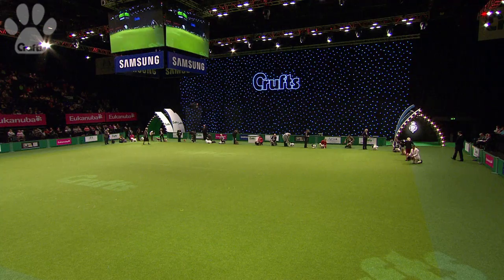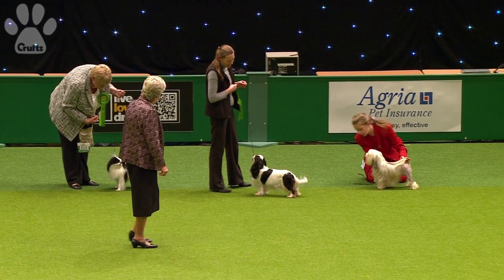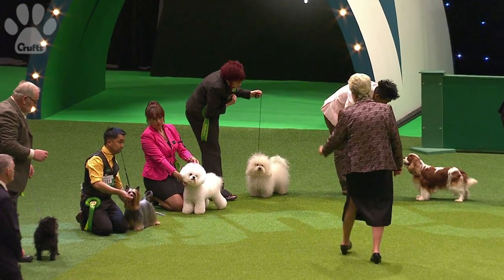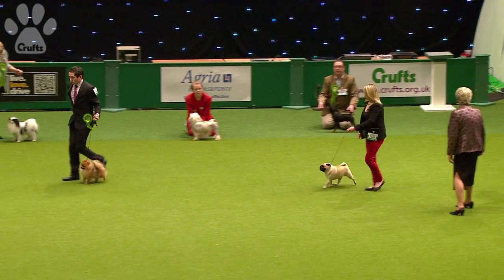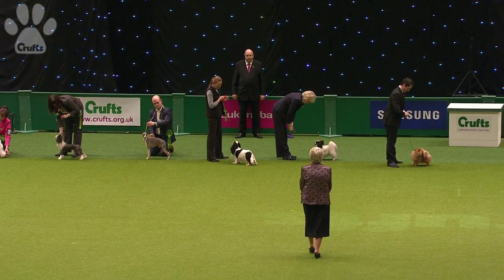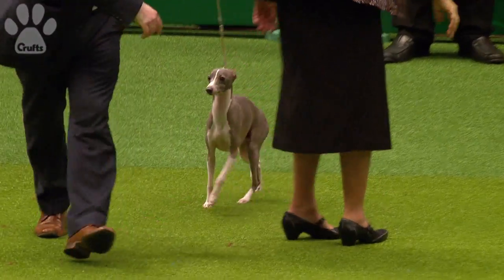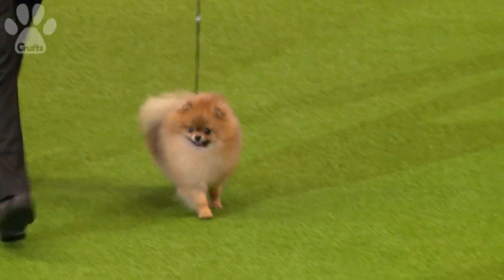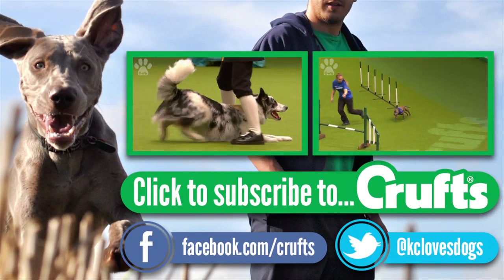Group Judging - Toy - Short Highlights - Crufts 2013